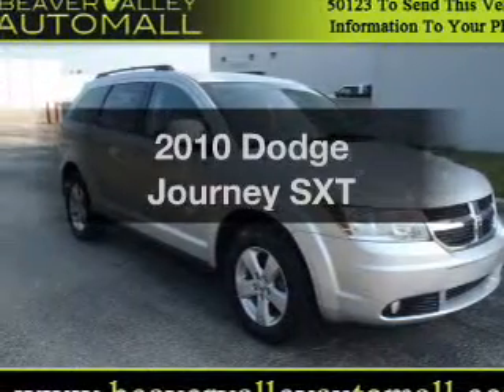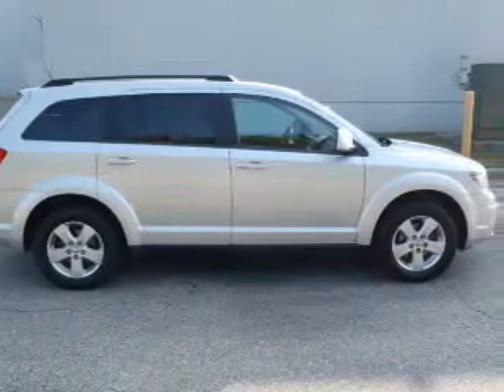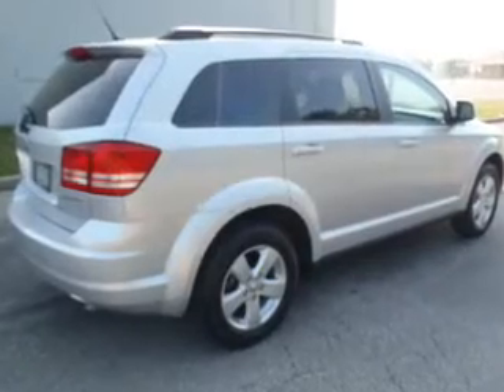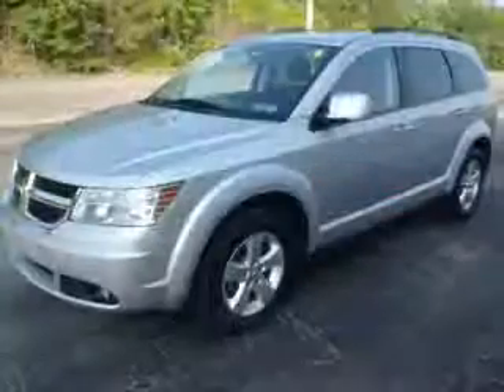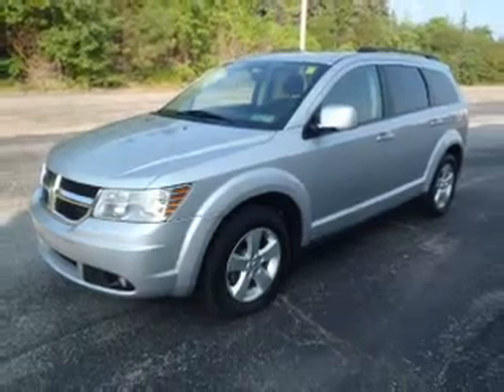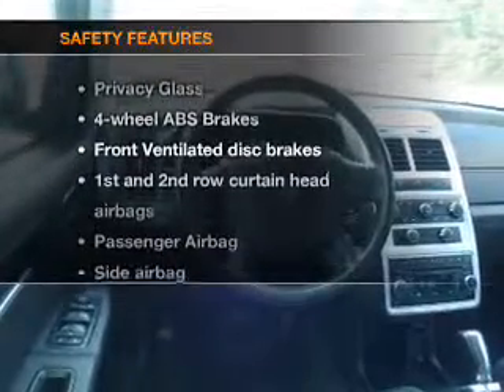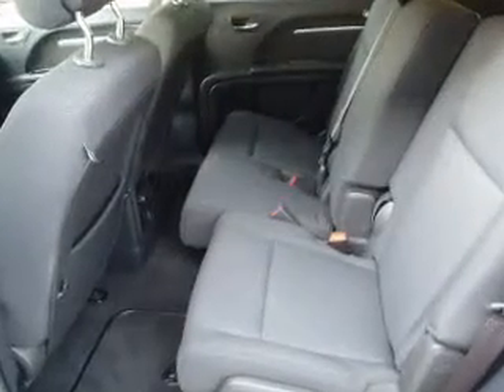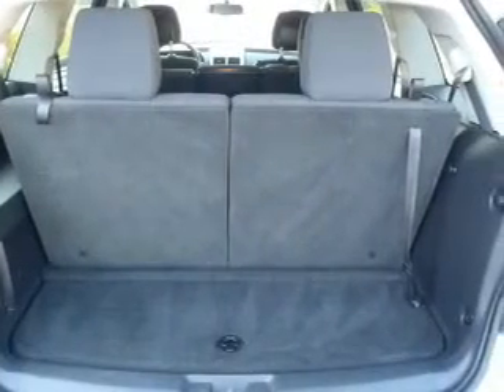2010 Dodge Journey - Monaca PA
Year: 2010
Make: Dodge
Model: Journey
Trim: SXT
Engine: 3.5 liter 6 cylinder 24 valve
Transmission: Automatic
Color: Silver
Mileage: 32321
Address:
750 Beaver Valley Mall, RT18